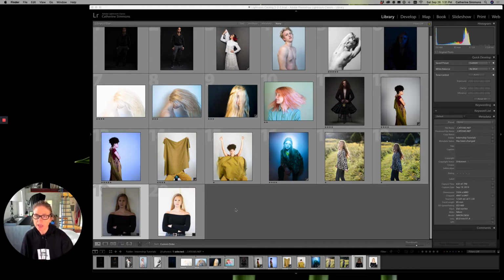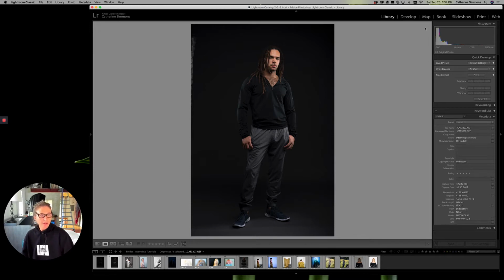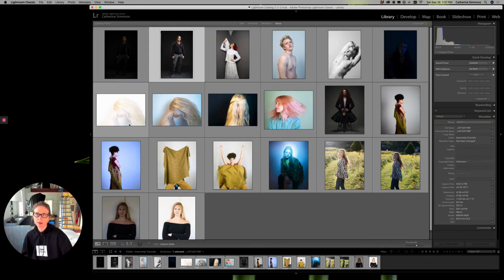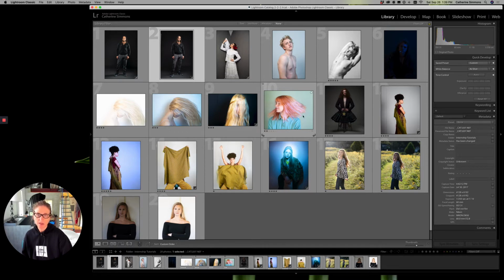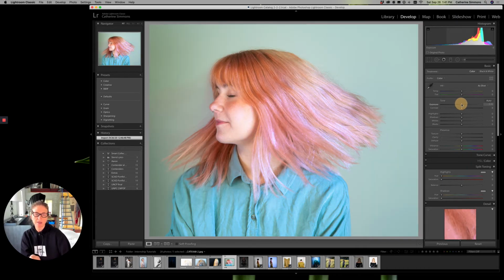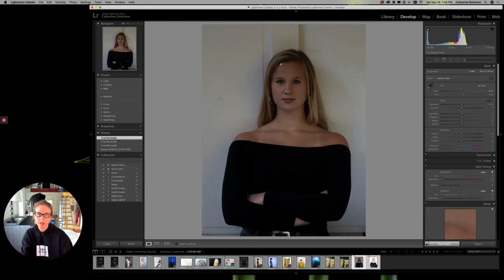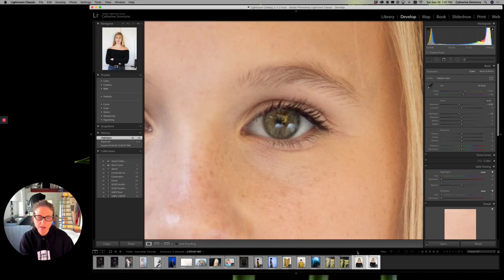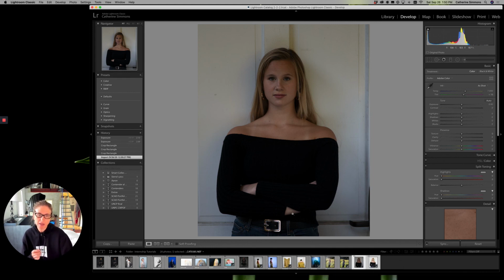Histogram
This video discusses why I believe the Histogram is an important part of a photographer's workflow.